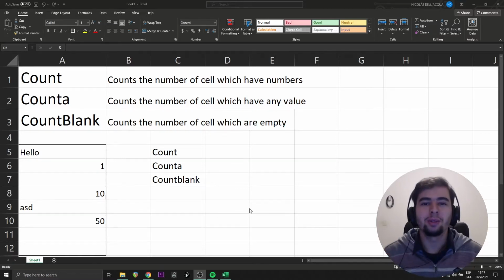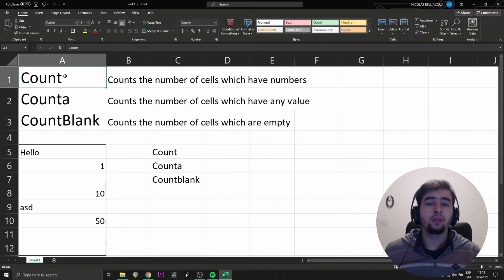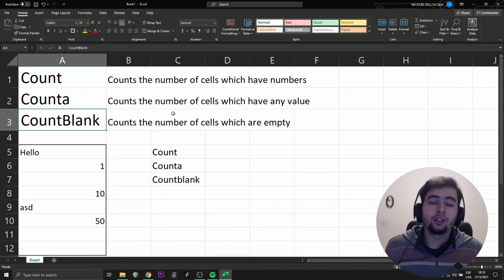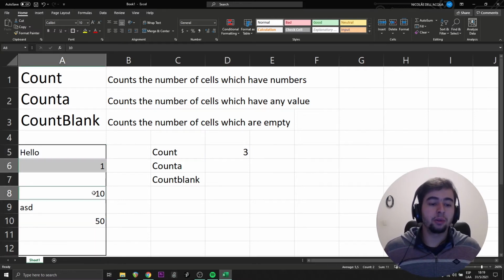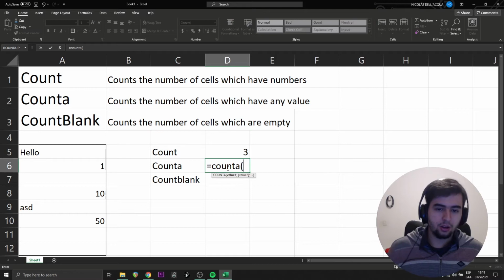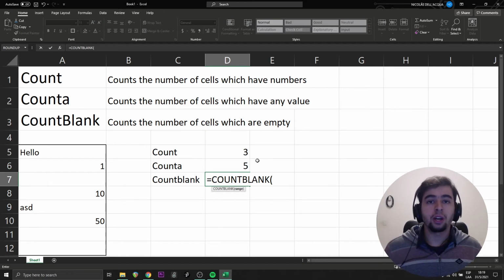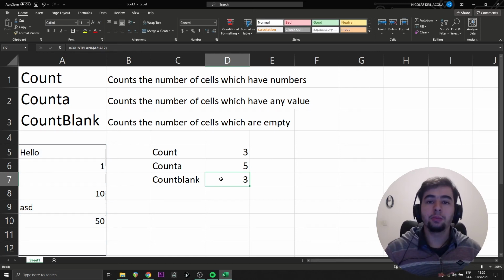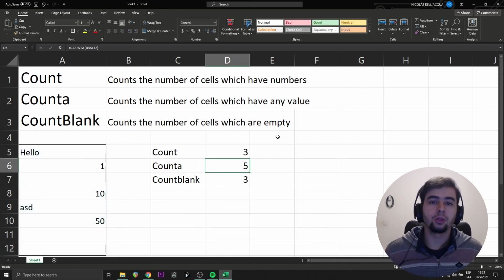Count, Counta and Countblank